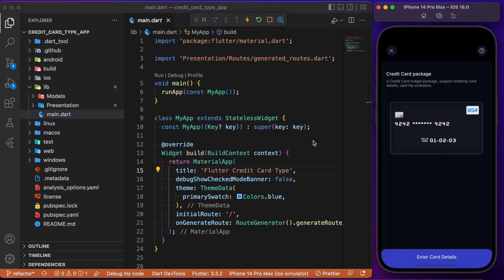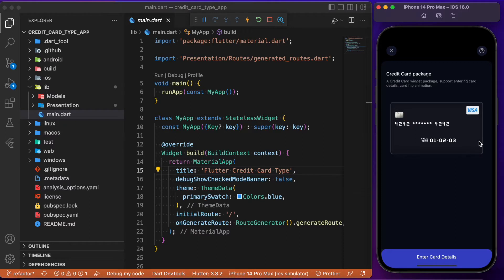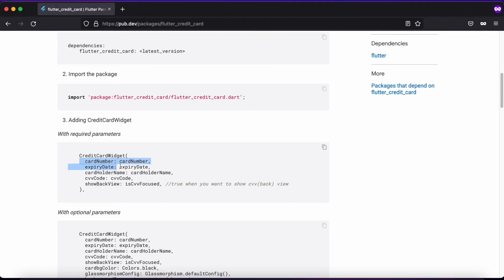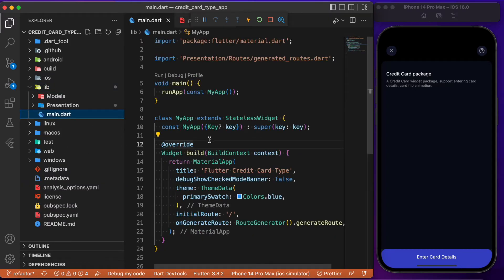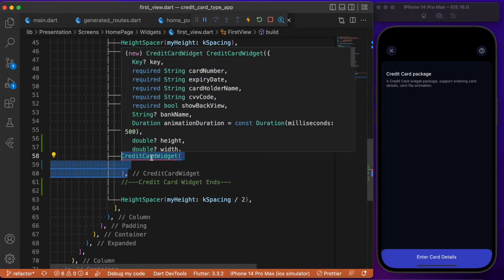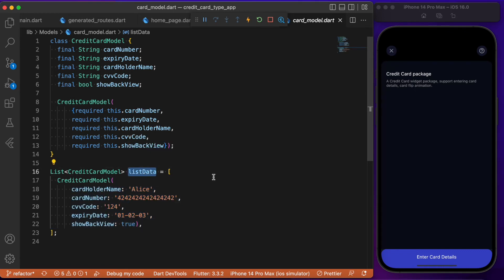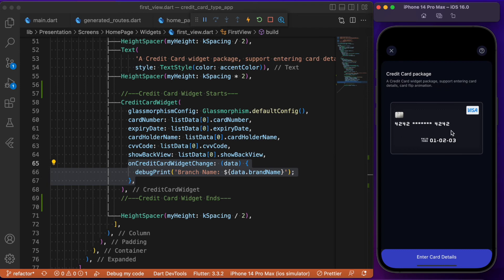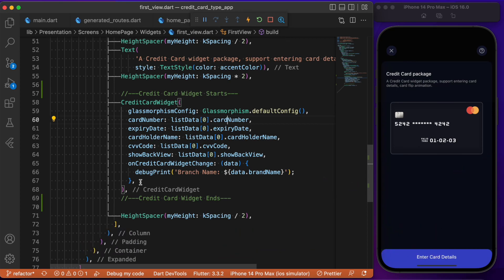Flutter Credit Card Type Package | Find Card type in Flutter | Flutter Tutorials | Package Explore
Determine the card type using Flutter_Credit_Card Package in flutter